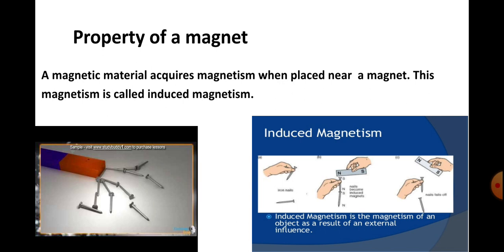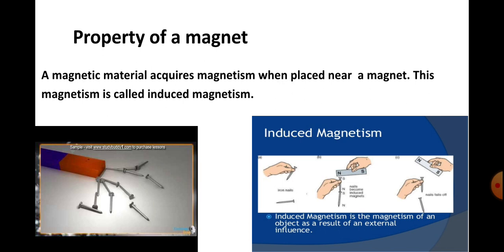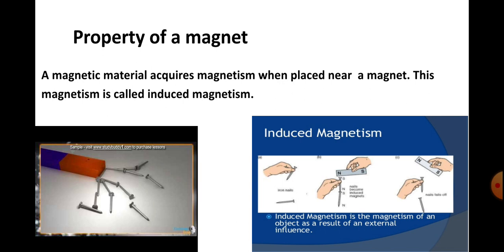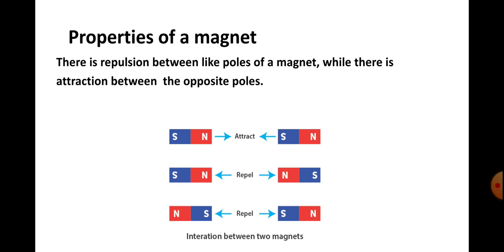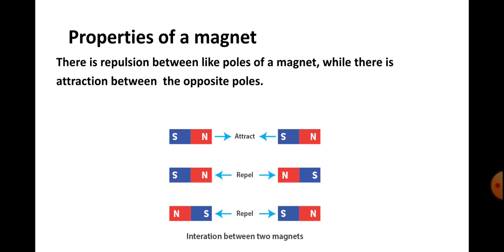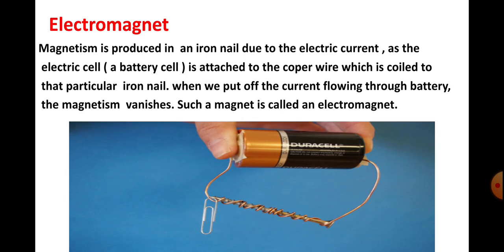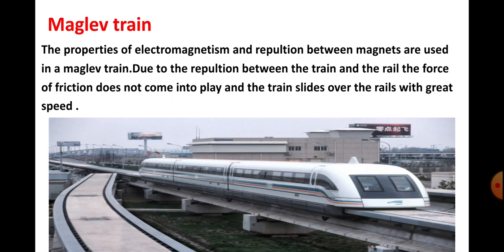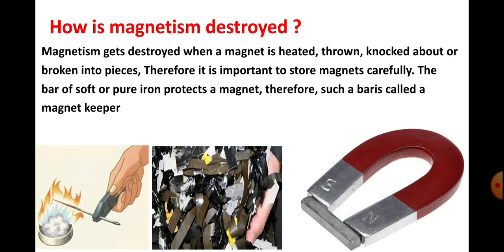6 February 2021